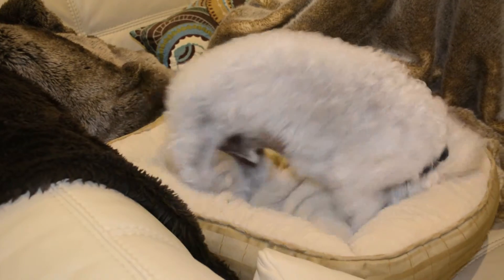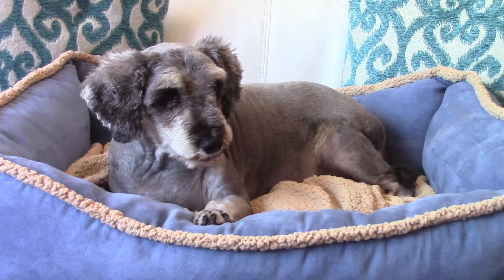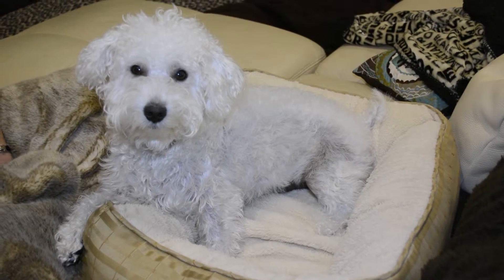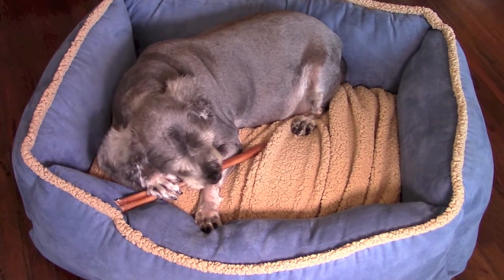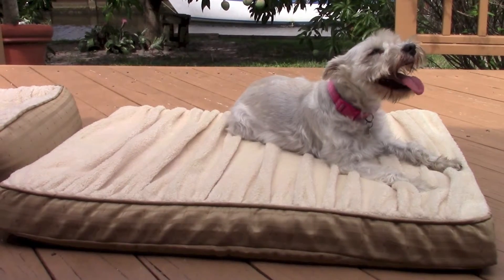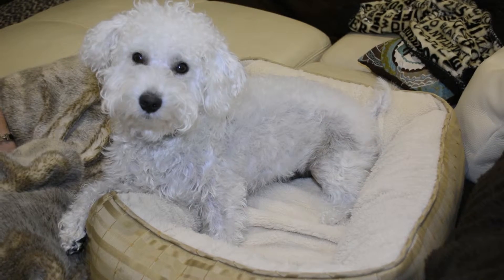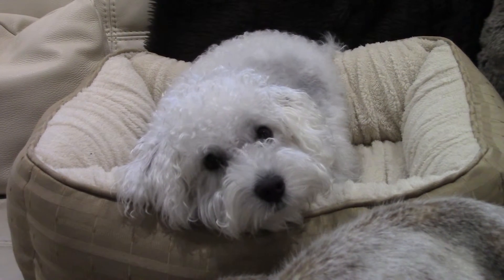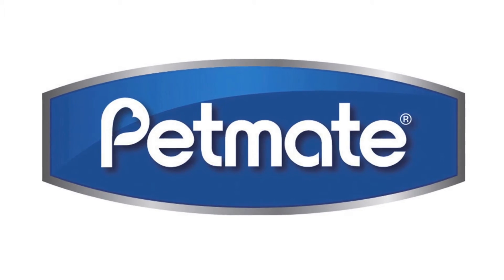Petmate Dig and Burrow Bedding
When it's time for your pet to burrow deep into dreamland, nothing comes close to the comfort of the Aspen pet shearling lounger, the Petmate orthopedic bed and the Petmate nuzzle mounger all with the dig in Boro feature.